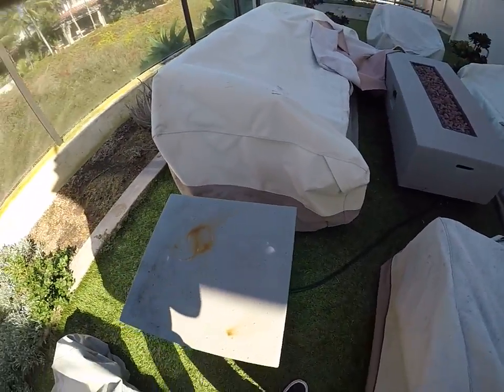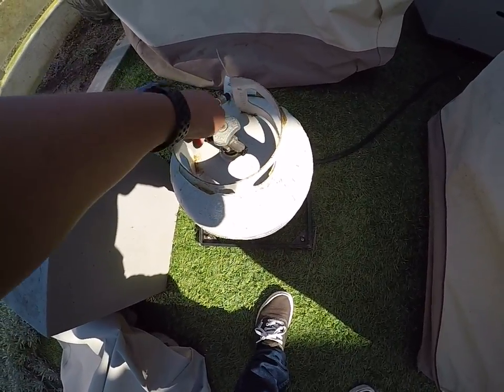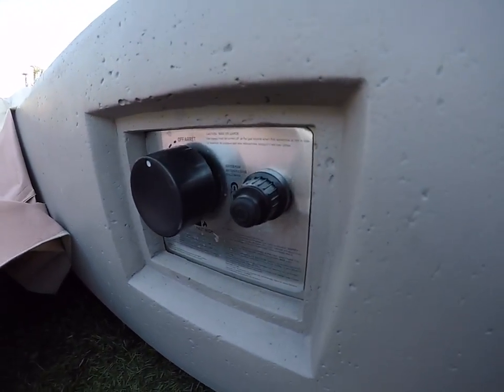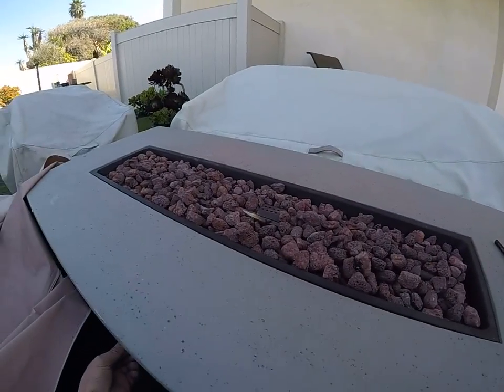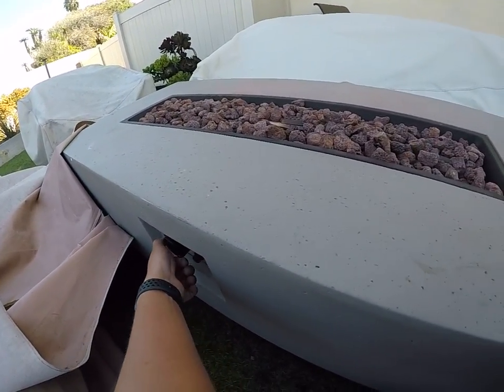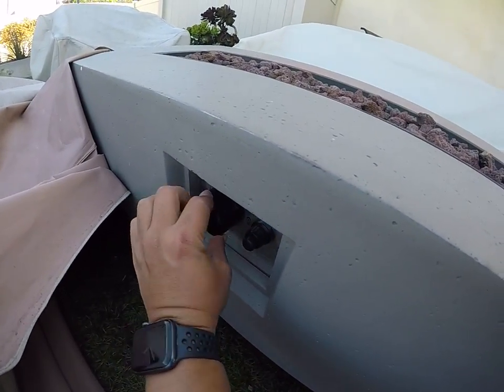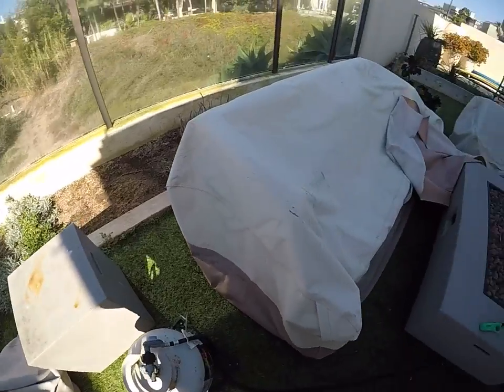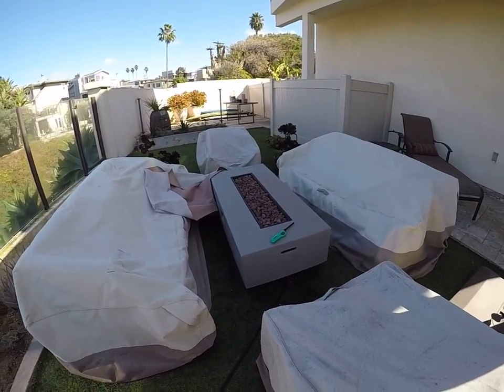B5295 Backyard Firepit